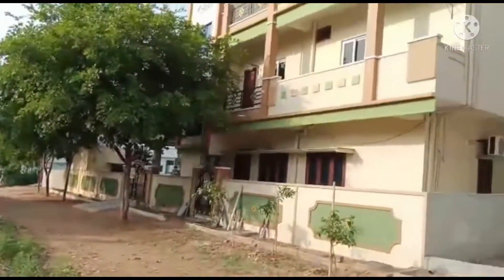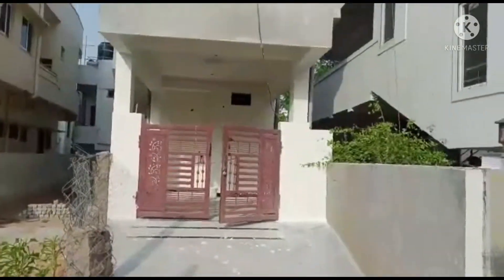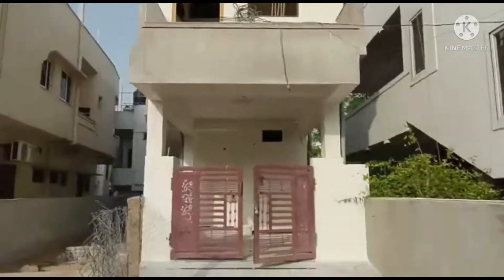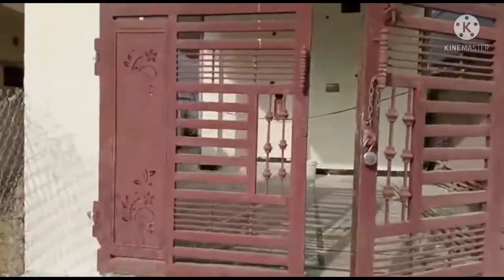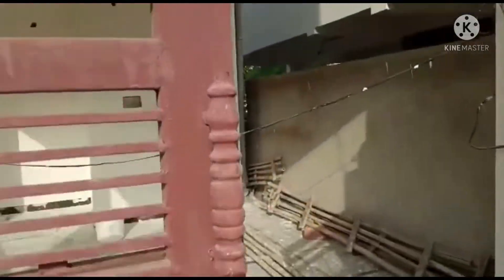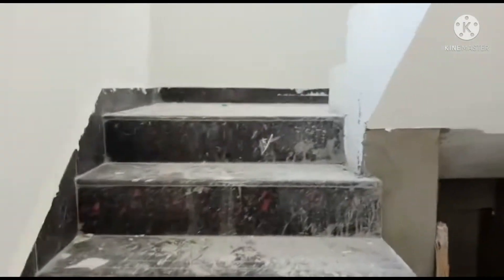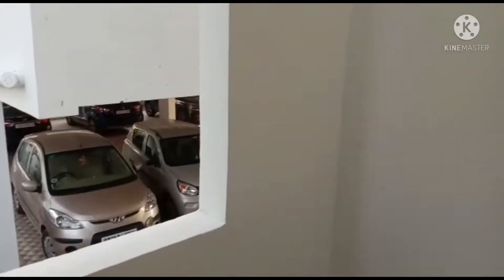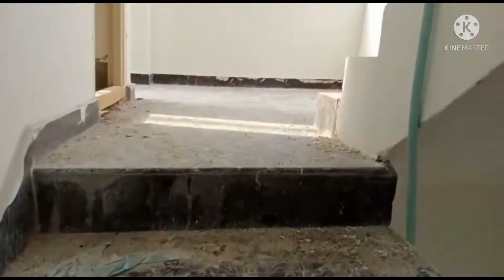G+1 Indipendent House for Sale || BN Reddy Nagar || Near Sagar Complex || Hyderabad Properties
Facing: West
Size: 96 Sq Yards
Price: 66 Lakhs
Roads: 40 & 33 feets
Floors: G+1
1BHK House
Distance: 100 meters from Sagar Highway
HMDA Layout
Note: Slight Cross Bit ( Esanyam ^)
మీ ప్రాపర్టీని కూడా మా ఛానెల్లో ప్రమోట్ చేయాలి అనుకుంటే ! ఛానెల్ కాంటాక్ట్: 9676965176 సంప్రదించండి

houses for sale in bn reddy nagar
bn reddy nagar independent house sale
bn reddy nagar house for sale
resale houses in bn reddy nagar
house for rent in bn reddy nagar
house for sale bn reddy nagar
bn reddy house for sale
independent houses in bn reddy nagar
houses for sale at lb nagar
independent house for sale in lb nagar
house for sale in lb nagar
house for rent in lb nagar
second hand house for sale in lb nagar
gated community villas near lb nagar
15 lakhs house in lb nagar
villas near lb nagar
flats in lb nagar
olx rent house in lb nagar
independent house for rent in lb nagar
independent house for sale near lb nagar
real estate
realtor
homes for sale near poperty for sale
realtors near me
realty
re max
real estate for sale
real estate near me
new homes near me
real estate broker
trulia homes for sale
sotheby's real estate
commercial property for rent
real estate rent
cheap houses for sale
homes for sale by owner
proptech
mansions for sale
real estate companies near me
commercial property
commercial real estate for sale
real estate agents near me
remax realty
new homes for sale near me
first national real estate
buy a house
trulia homes for rent
cheap land for sale near me
cheap land for sale
kw realty
remax homes for sale
home sale
commercial property for sale near me
cheap houses for sale near me
better homes
real estate for sale near me
property shop
house for rent lb nagar
independent house for sale in lb nagar below 30 lakhs
independent houses in lb nagar
lb nagar independent house for rent
mobile homes for sale near me
tiny homes for sale
property for sale near me
home for sale
duplex for sale
manufactured homes for sale
new construction homes near me
tiny house for sale
bungalows for sale near me
townhomes for sale near me
new builds near me
multi family homes for sale
new construction homes
townhouse for sale
3 bedroom house for sale
duplex for sale near me
mansions for sale
new houses for sale near me
4 bedroom house for sale
cheap old houses
homes for sale near me now
new construction near me
2 bedroom house for sale
houses for sale near me now
houses for sale by owner
new homes for sale
manufactured homes near me
townhouses for sale near me
new build homes near me
foreclosure homes for sale
houses to buy
home sale
5 bedroom house for sale
trulia rent
manufactured homes for sale near me
property prices
homes for sale by owner near me
tiny houses for sale near me
new houses for sale
foreclosure homes near me